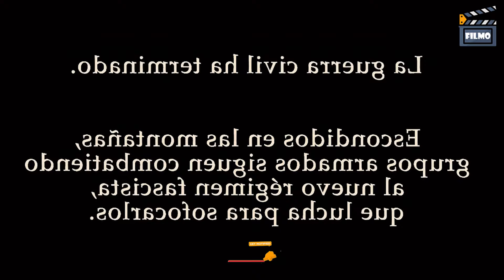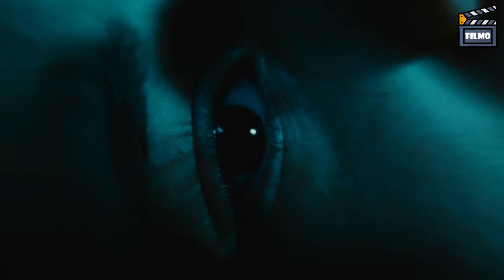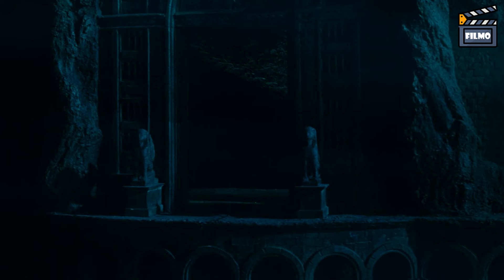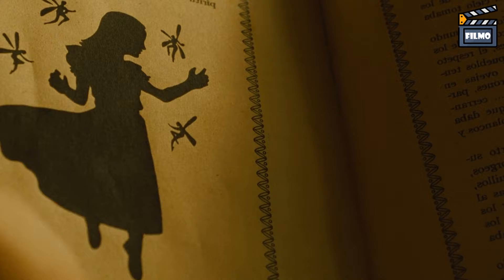A lost child finds a monster who asks her to do an impossible task in order to return to her family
Movie name
horror movie recap
fortress movie recap
movie recap romance
Filmo recaps-recaps - recap movie - movie recaps